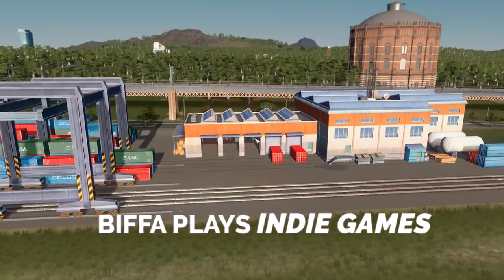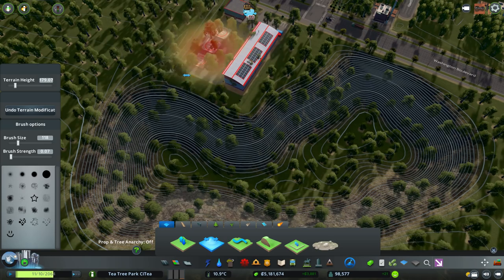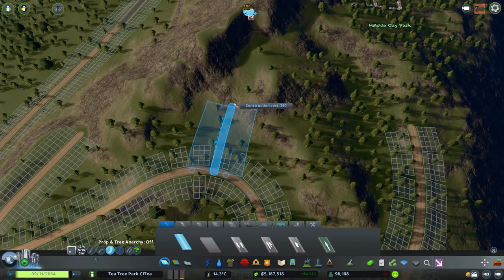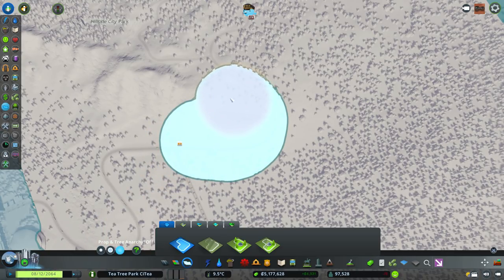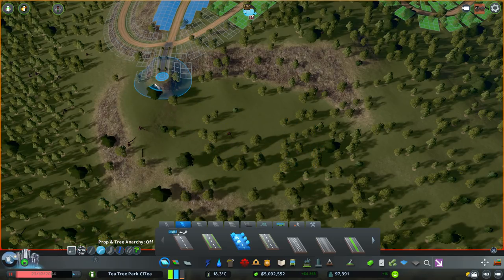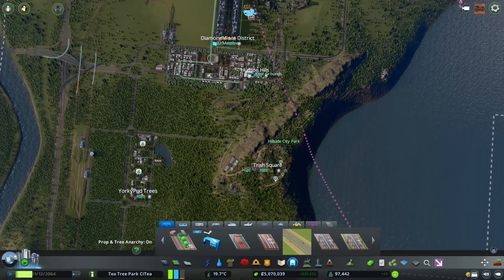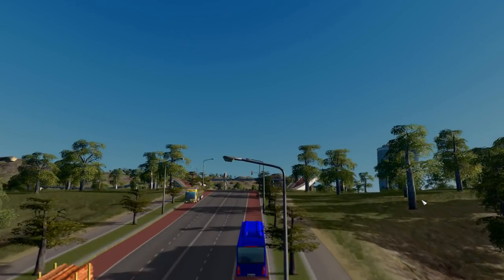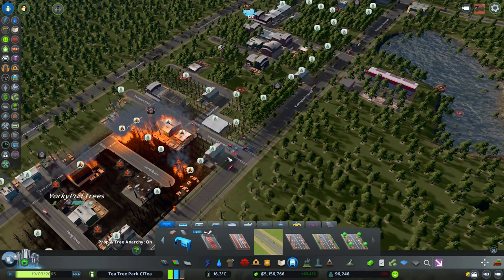Cities Skylines Parklife - HILL-TOP RETREAT! #36 Cities Skylines Parklife DLC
Let's Play Cities Skylines Parklife DLC - expanding Freight with Double Terminals for a new Forestry area - enjoy :-)

➤Cities Skylines Parklife: TBC
➤Cities Skylines Maximum Disasters

➤Timelapse & Intro/Outro Music:
- Nightingale - Eveningland